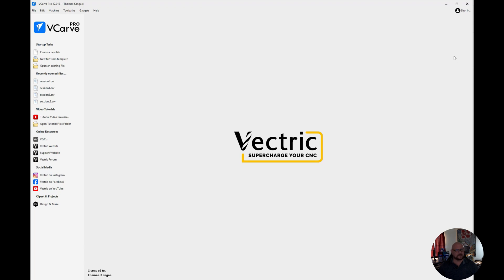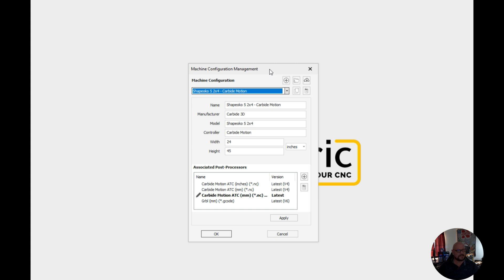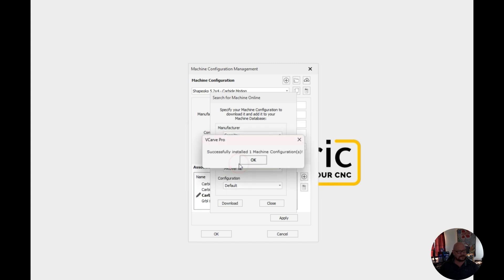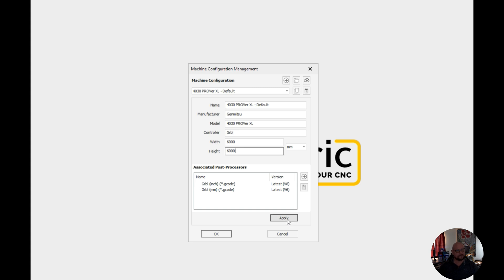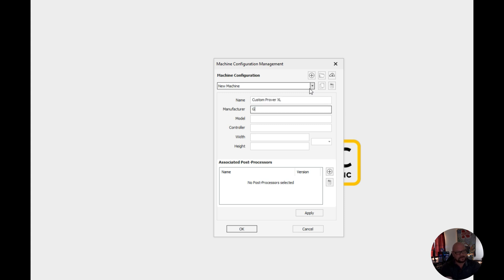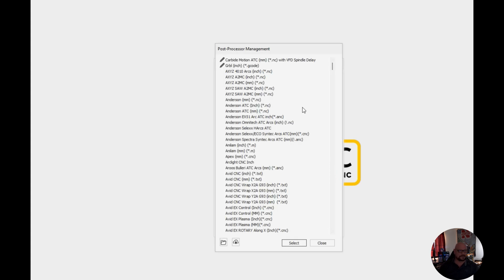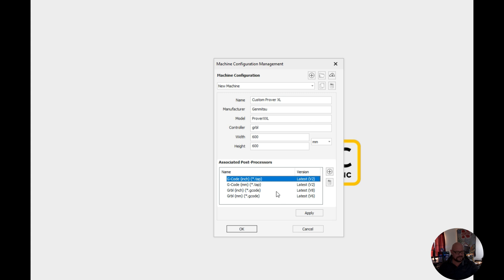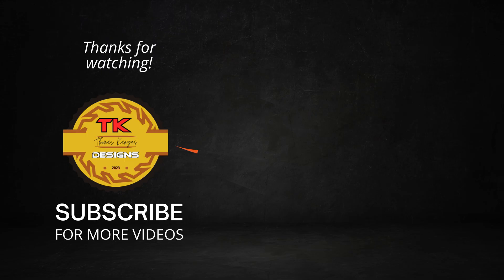Configuring Your Machine in Vectric VCarve Made Easy for Beginners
In this video, I will show you how to configure new machine types in Vectric Vcarve Pro, Version 12.  This tutorial is also applicable to other Vectric Products, such as Aspire, and Vcarve Desktop Versions 10 and above.

⚙️ My Most Used products:

Freud 25/64" Keyhole Bit